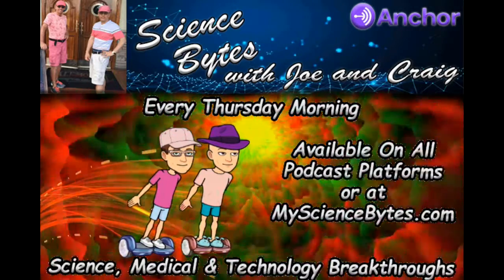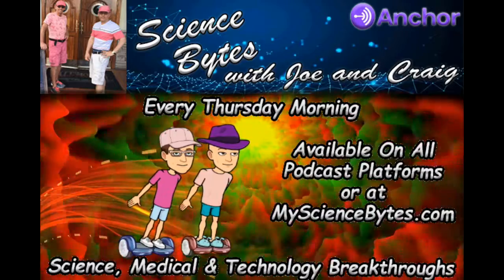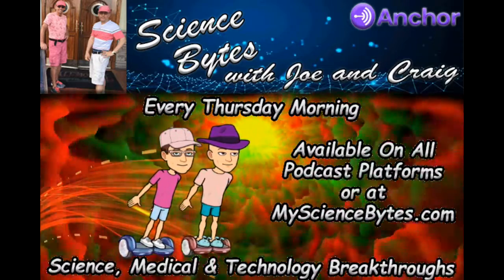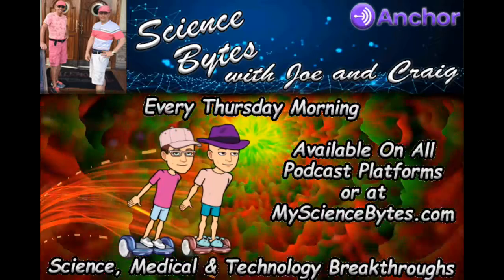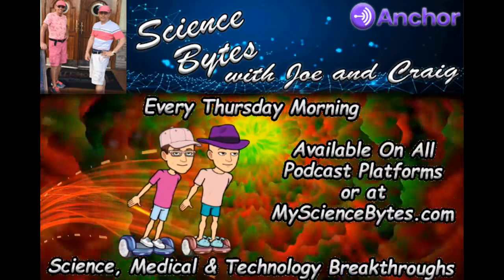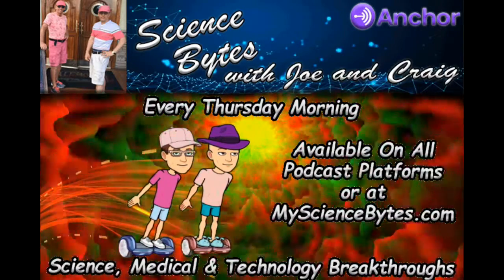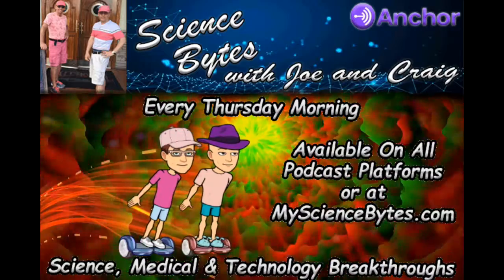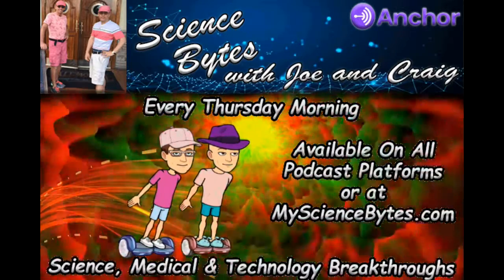S01, E25 Artificial Skin, Ring Cameras, Laser Tweezers, Amazon Drones, Hologram, Antigravity, Poll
The first use of prosthetics goes back to the fifth Egyptian Dynasty that ruled between 2750 to 2625 BC. The earliest known written reference to an artificial limb was made around 500 BC. Thousands of changes in technology changed the artificial limb over time, now researchers have created an artificial skin that is capable of reacting to pain just like human skin.

According to a leaked FBI bulletin cops are worried that criminals are using internet-connected smart doorbells, such as Amazon’s Ring doorbells, to spy on law enforcement.

For the first time, engineers built optical tweezers capable of grabbing individual bio-molecules and proteins without damaging them — this is a vast improvement to technology.

Amazon Prime Air, the retail giant’s drone delivery project, was just designated an “air carrier” by the Federal Aviation Administration, meaning they can start to test drone package deliveries.

scientists have figured out how to make authentic hologram recordings like the iconic “Star Wars” moment where Princess Leia calls for help from Obi-Wan Ka-nobi.

a team of French scientists created a anti gravity levitating fluid that allows a tiny boat to float on top and bottom of the fluid. it, like flipping gravity on its head.

Scientists recently found a new victim of climate change and pollution: The blackmouth catshark that had its teeth, skin, and other features dissolved away from swimming in contaminated water.